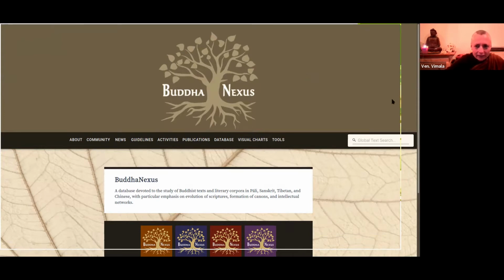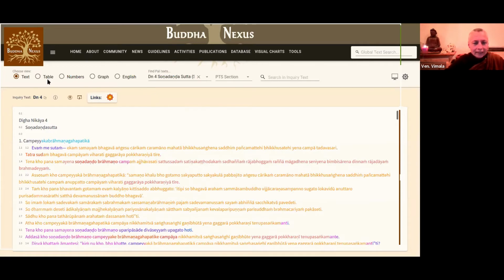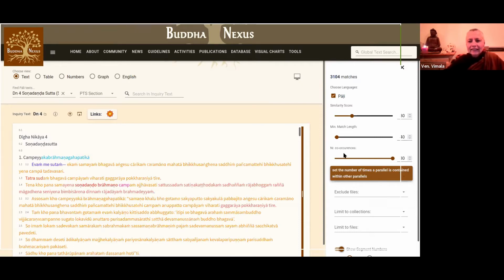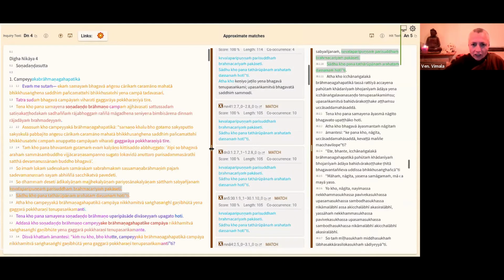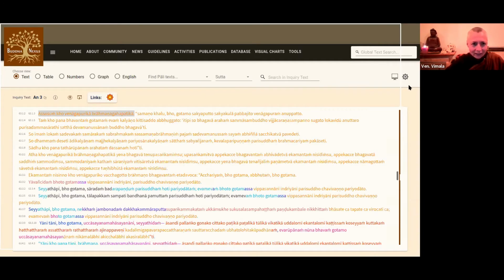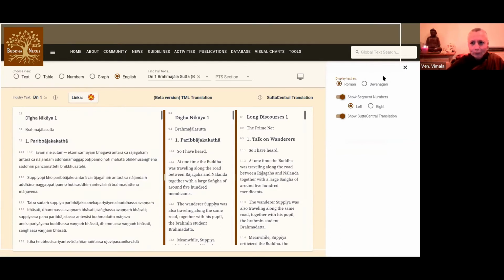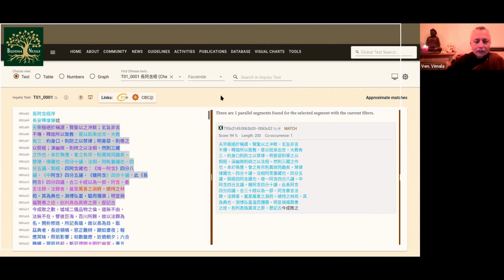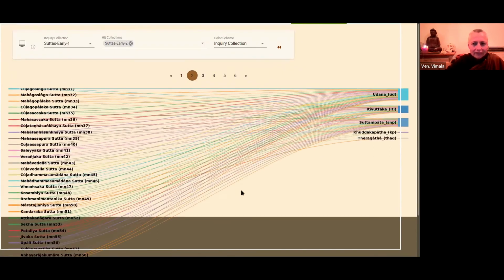BuddhaNexus - Ven. Vimala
Cutting-edge application of neural nets to explore hidden relations between Buddhist texts. Taking the idea of parallels a step further, this technology opens up possibilities of deeper insights into the evolution of texts of all traditions and periods. At the time of the presentation, the site will also feature a beta-trial of an Artificial Intelligence translation of the Pali texts, next to translations by Bhante Sujato and Ajahn Brahmali from SuttaCentral.

The presentation will be given by Ven. Vimala, who is one of the main programmers of the site.

This event has been organized by Samita ASBL.